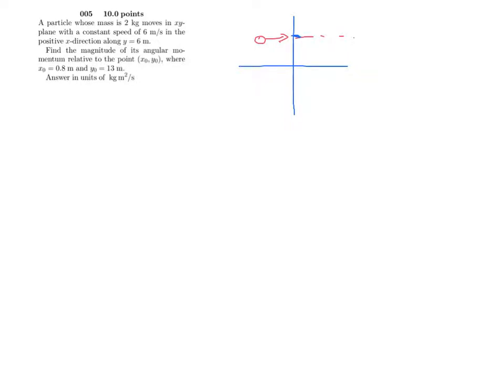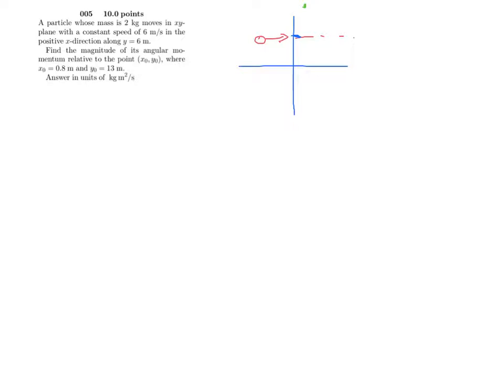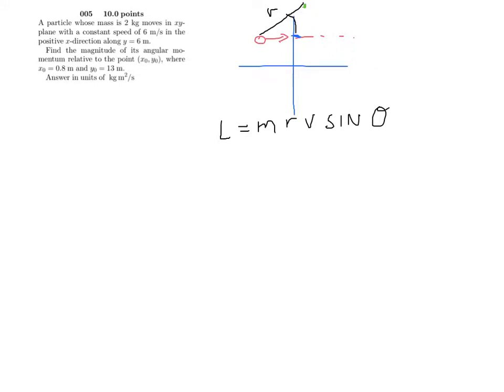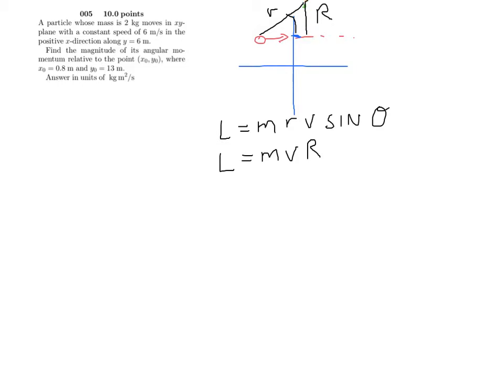AP HW 04.5 Q05